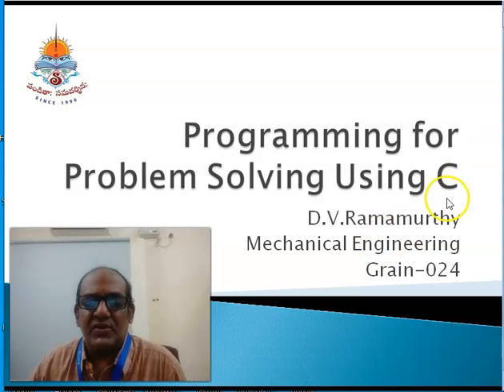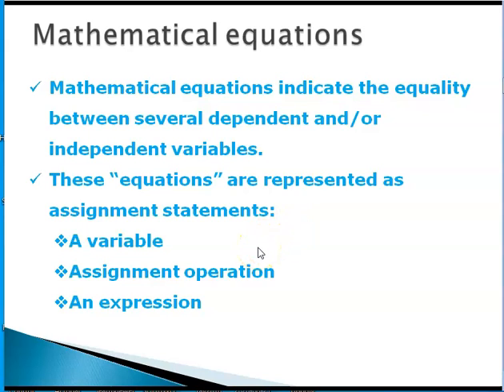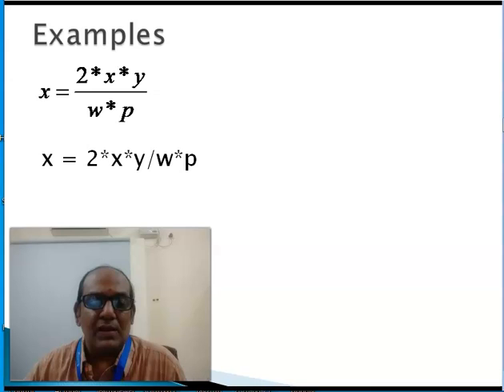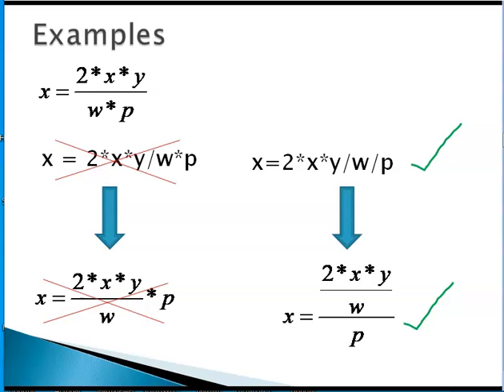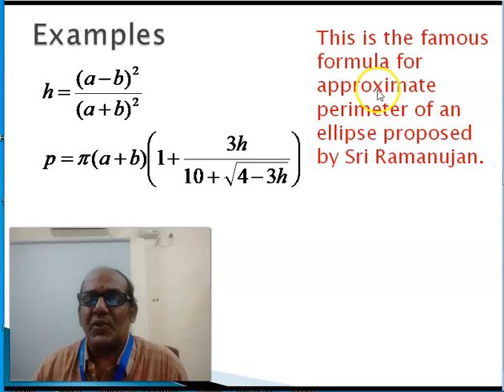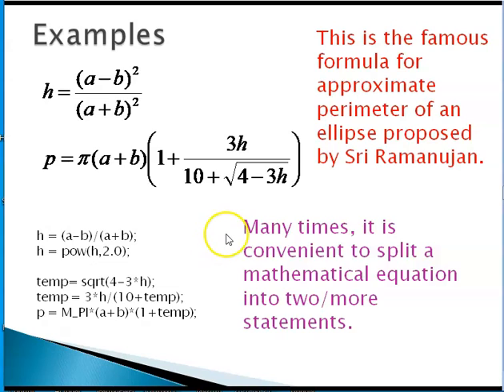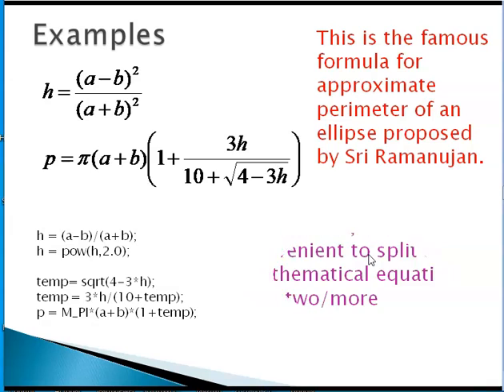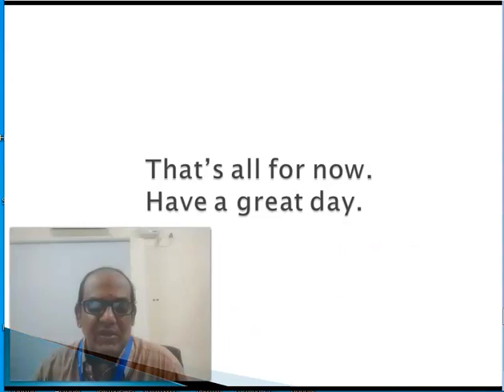C Lang 024 operators precedence